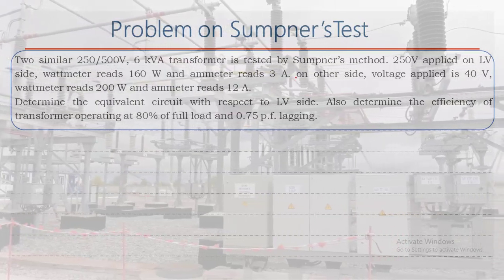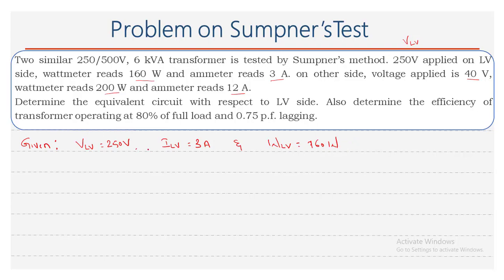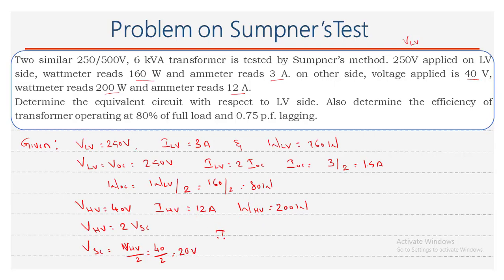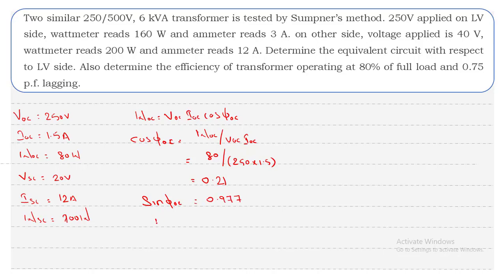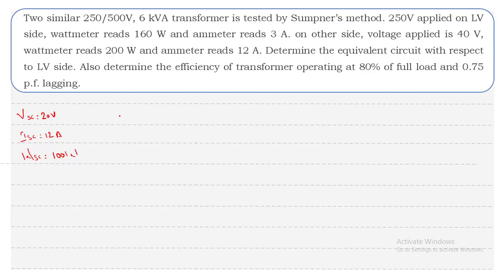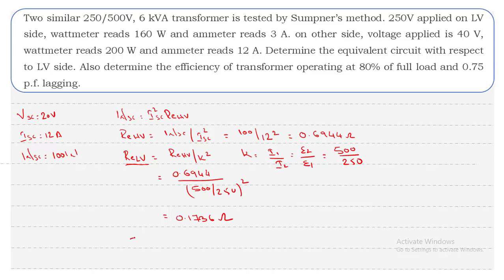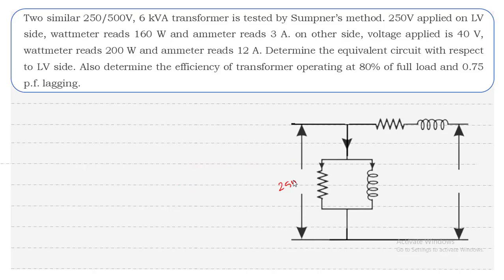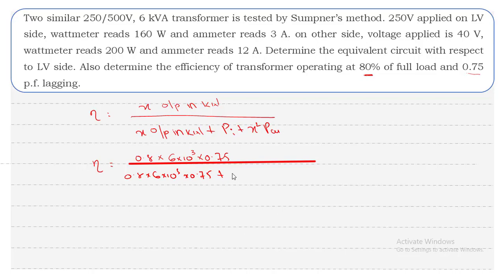#5 Numerical Problem on Sumpner's test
Two similar 250/500V, 6 kVA transformer is tested by Sumpner’s method. 250V applied on LV side, wattmeter reads 160 W and ammeter reads 3 A. on other side, voltage applied is 40 V, wattmeter reads 200 W and ammeter reads 12 A. Determine the equivalent circuit with respect to LV side. Also determine the efficiency of transformer operating at 80% of full load and 0.75 p.f. lagging.